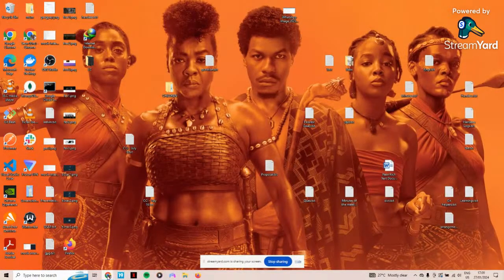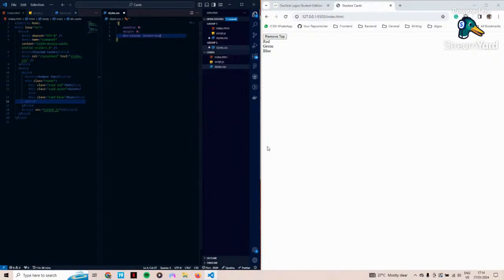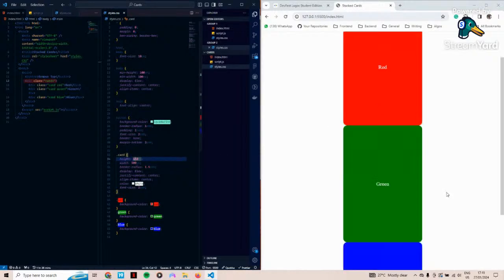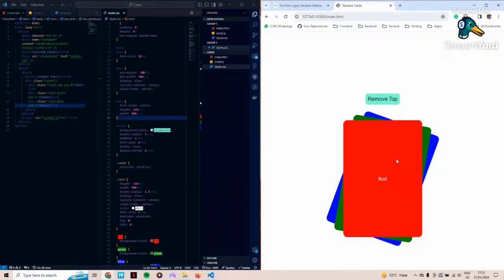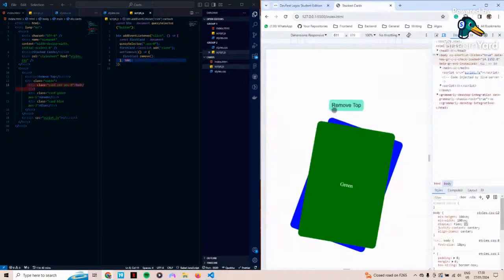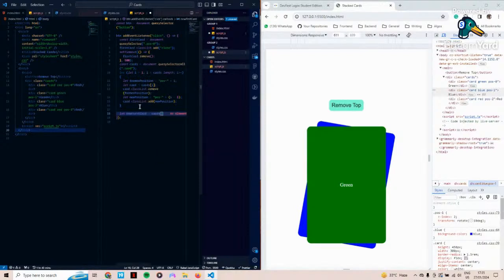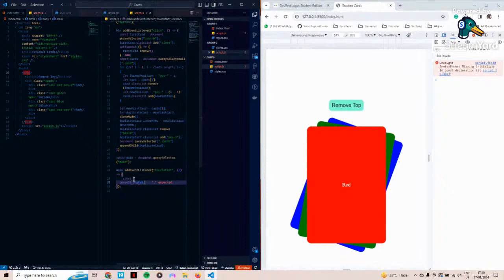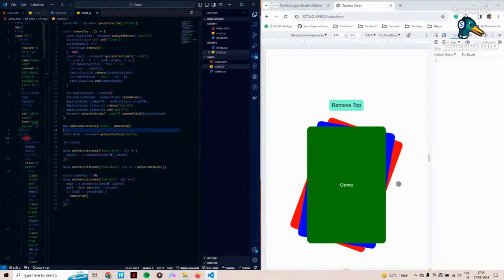Technical Session (speaker session)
This session aims to provide the audience with an understanding of CSS techniques for creating visually stunning and dynamic card layouts.